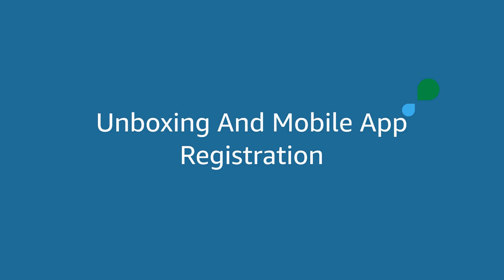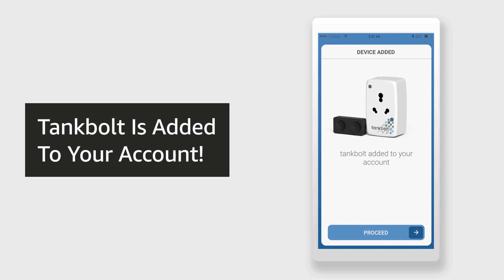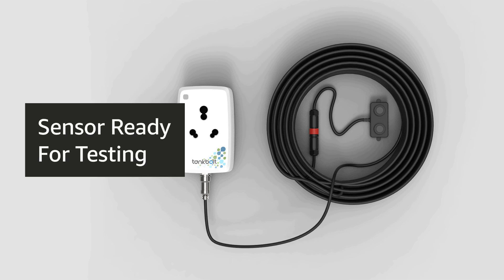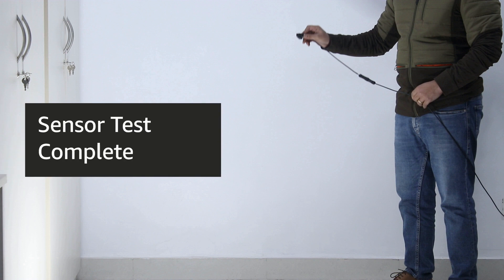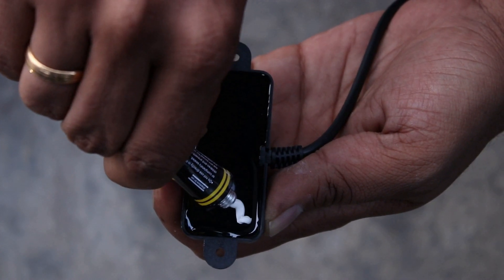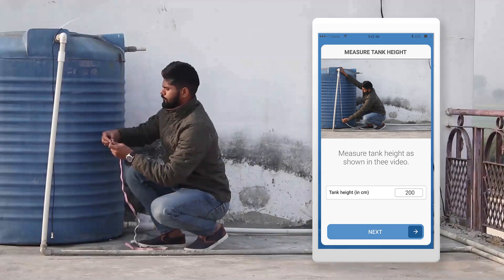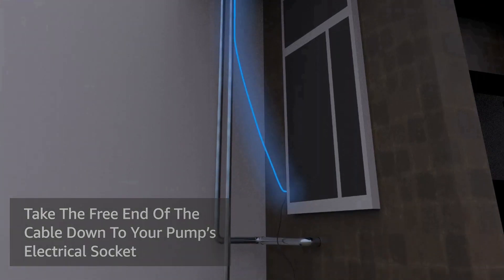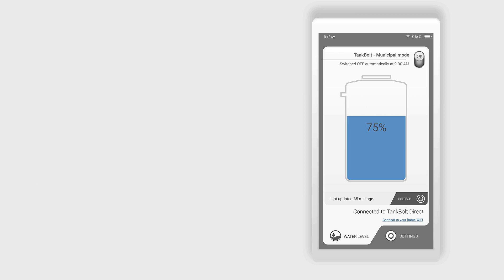Un-boxing Installation of Tankbolt - the best automatic water level controller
Tankbolt is an automatic water level controller. This video shows the unboxing of the product & step by step process to install the product.